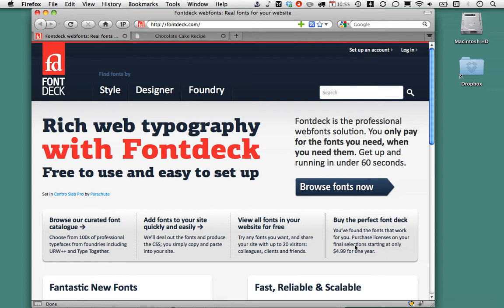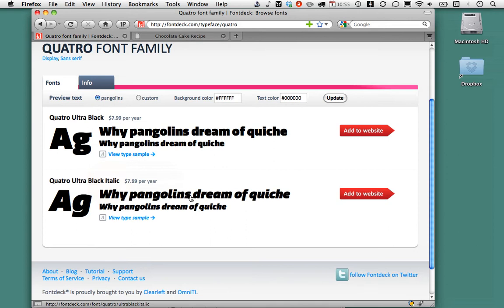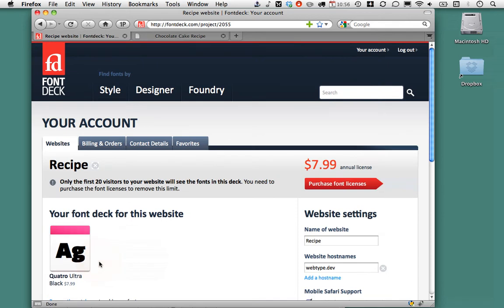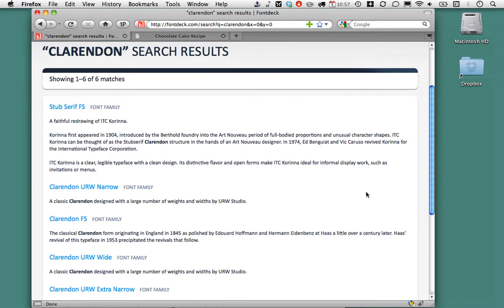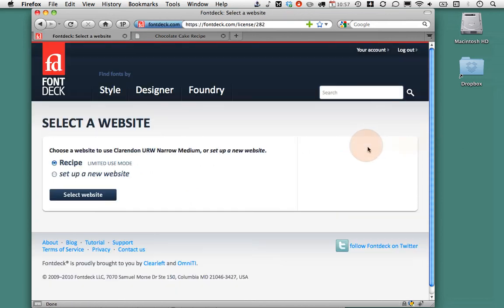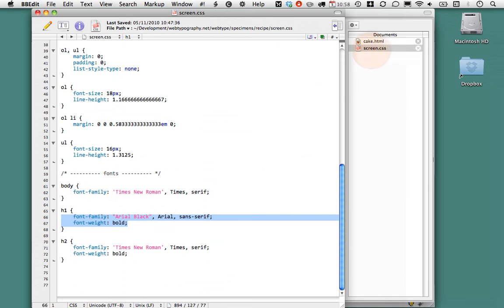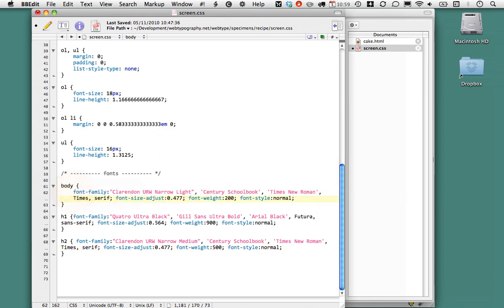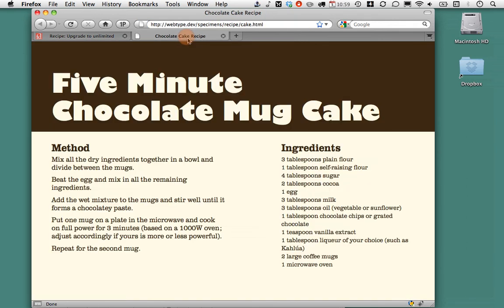Getting started with Fontdeck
The easy way to get rich typography into your website with Fontdeck webfonts.